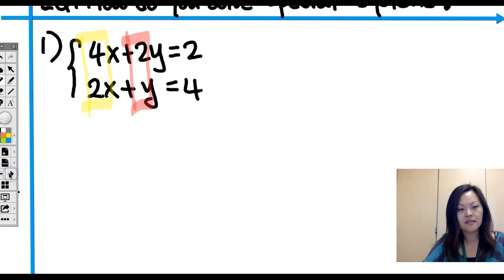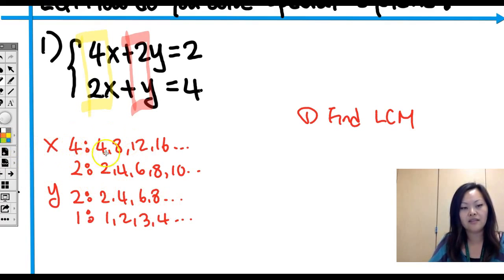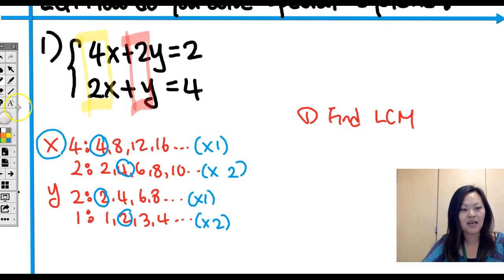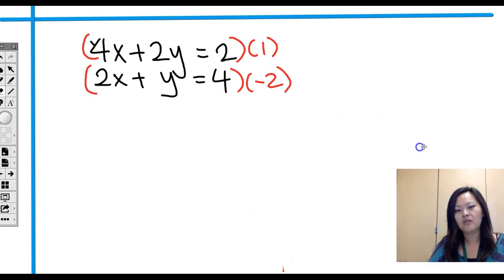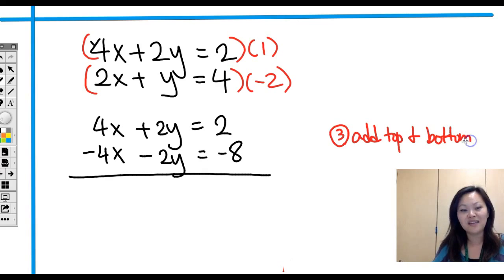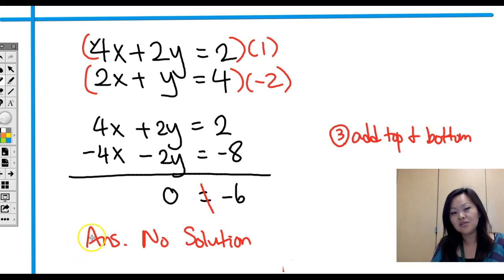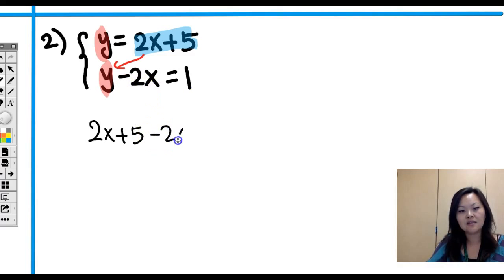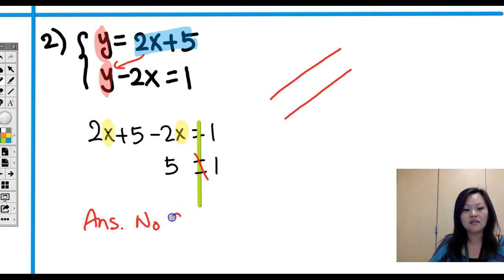Solving Special Systems of Equations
Solving systems of linear equations using elimination an substitution with special solutions.